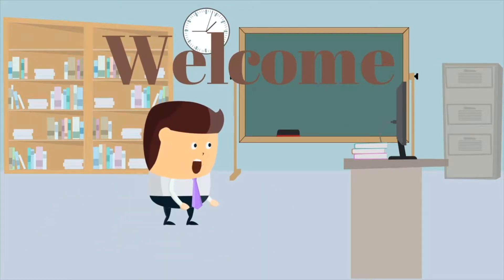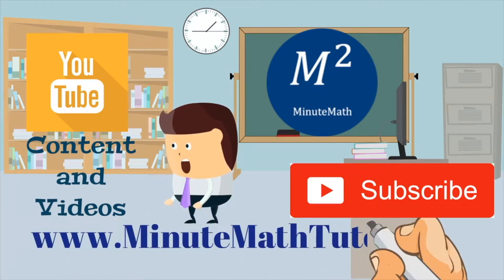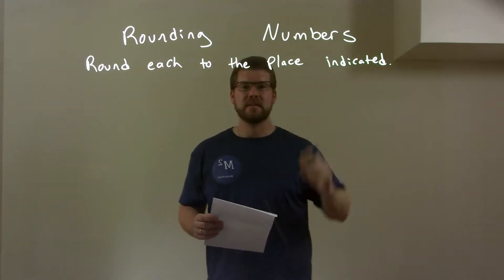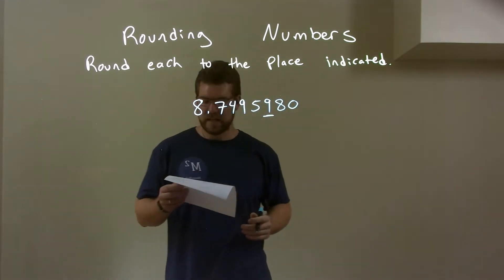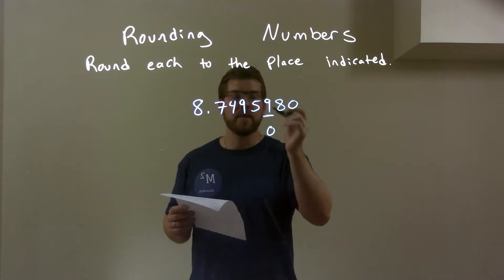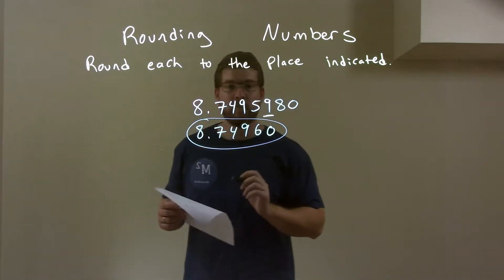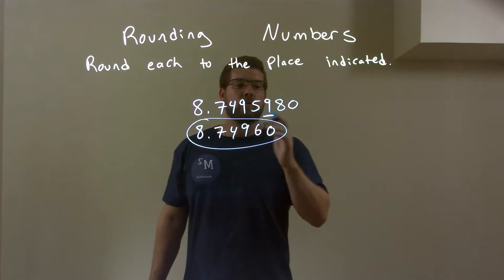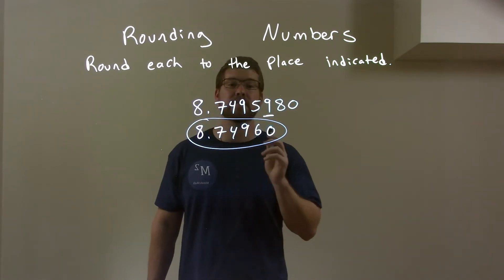Round 8.7495980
A math video lesson on Rounding Number. In this video, we round 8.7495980